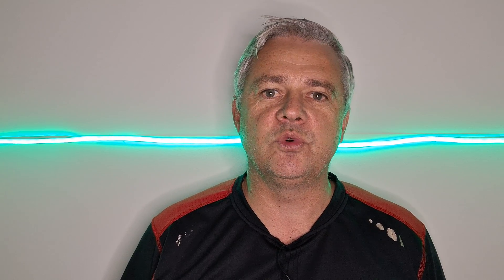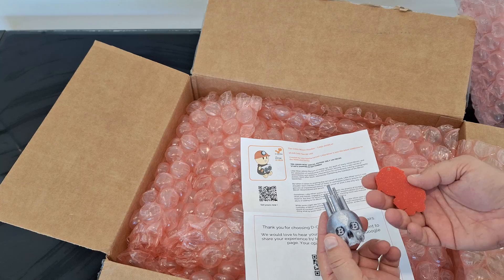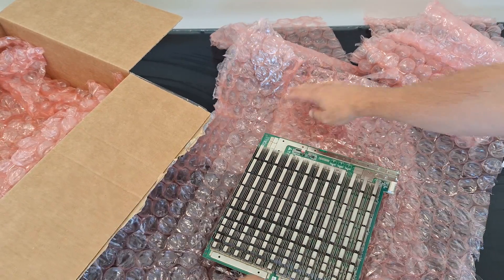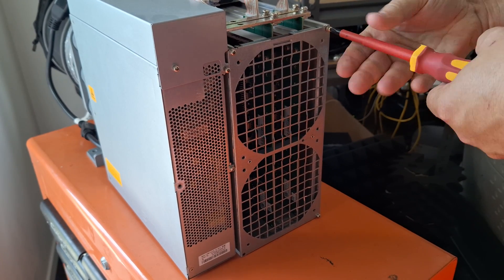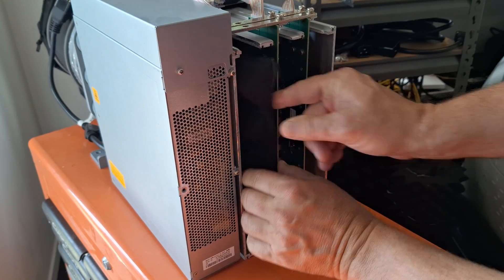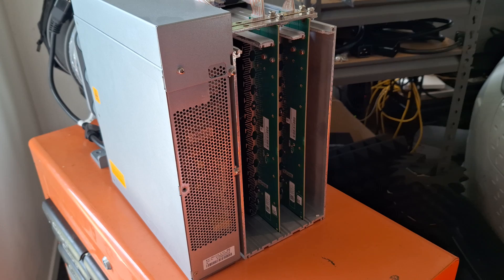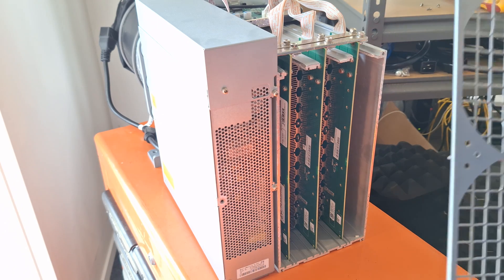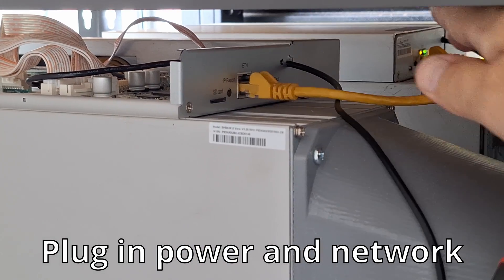Replacing Bitmain S19 Hashboard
I had a hashboard in a Bitmain S19j Pro Bitcoin ASIC fail with the "0 ASICS found" error.  I send it off to D-Central in Canada for repair.  I just got it back, and in this video I show how I re-installed the fixed hashboard.